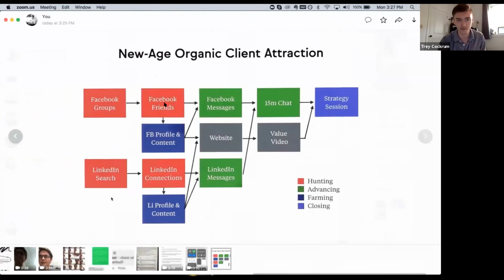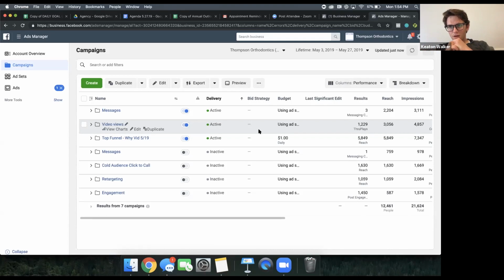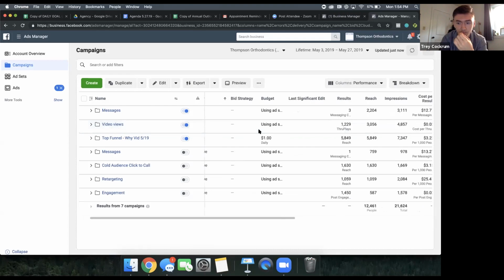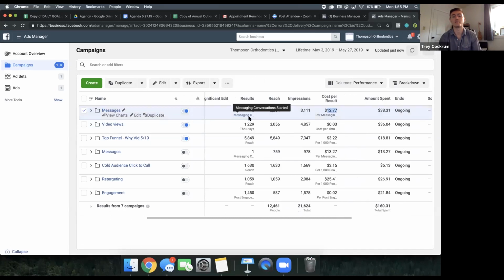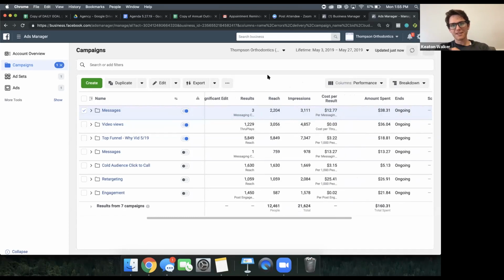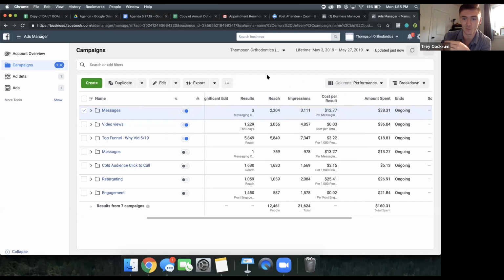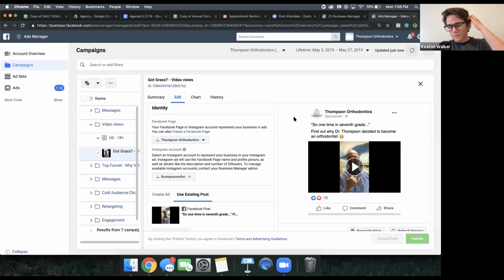SMMA | How to Get 4-8 Sales Meetings a WEEK on Autopilot | FULL Student Coaching call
Want me to coach you to help grow your SMMA, or anything else?

In this video, I wanted to share a full coaching call with a student regarding getting clients to come to you.

How to land your first client and charge 4-figures in less than 30 days

Enroll in the SMMA Blueprint program which includes over 50+ hours of recorded coaching calls

Are you a coach? Work with my agency

- Trey